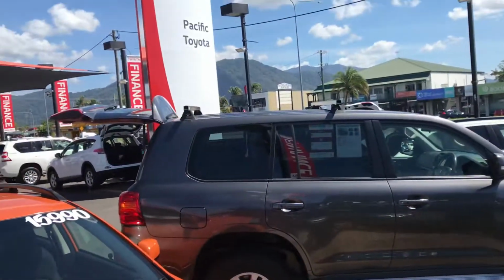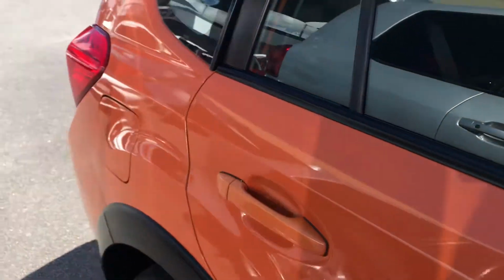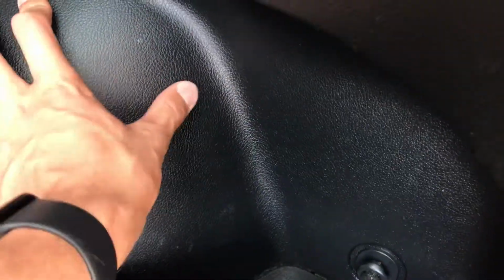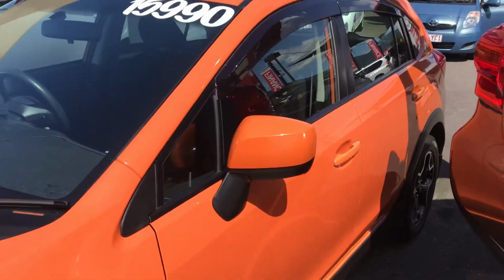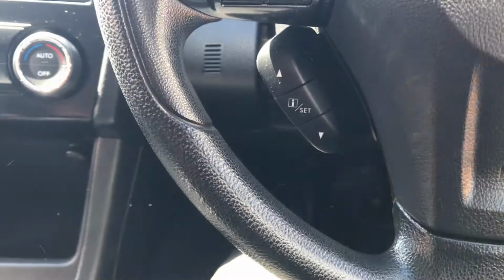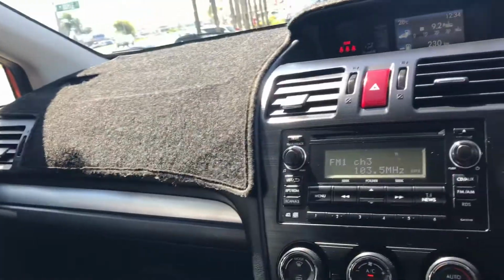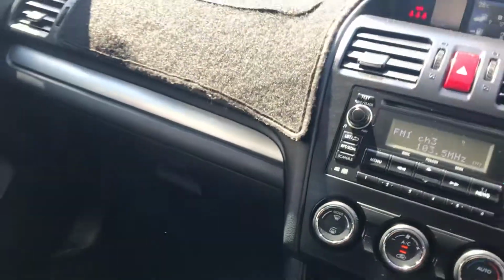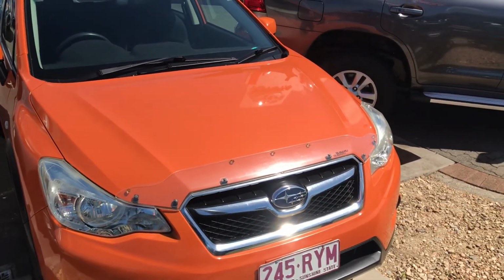2012 Subaru XV